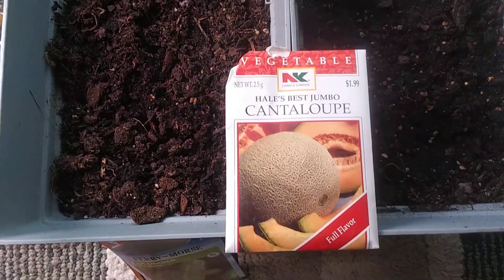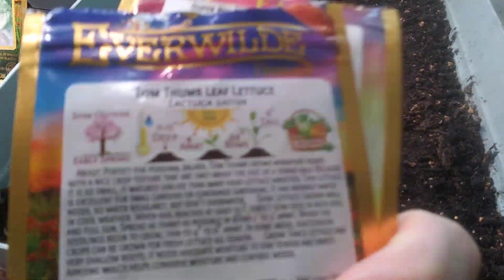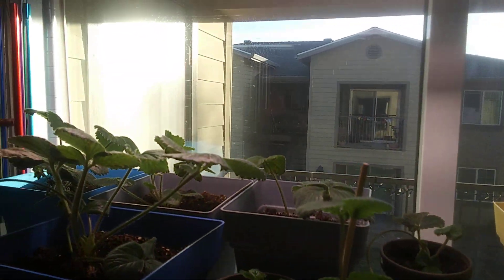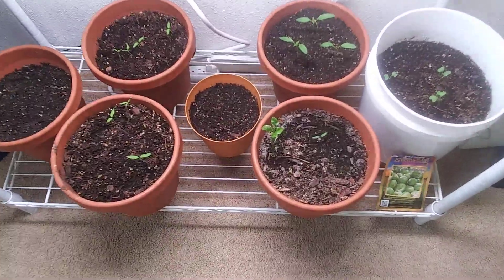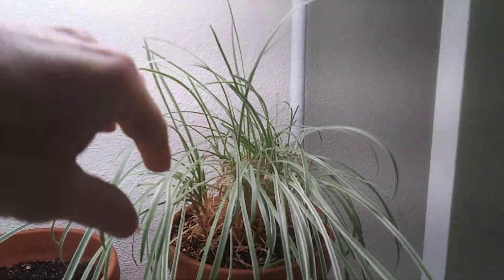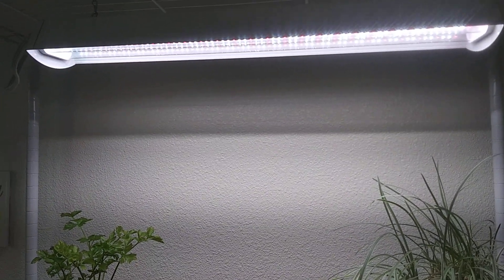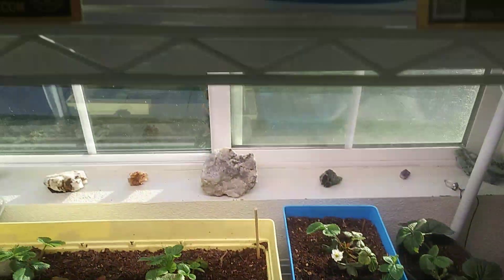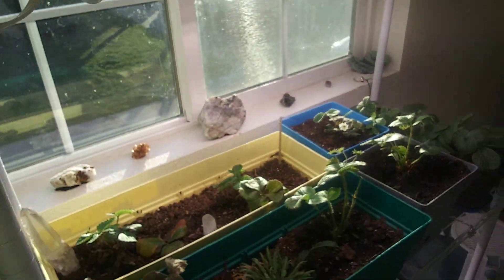Indoor Farming March 2022 Fresh Start and New Foods added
Restarted some things due to some being exhausted and also from white flies and to start fresh and hopefully without any flies. Added some new foods and flowers. Enjoy, love Chris